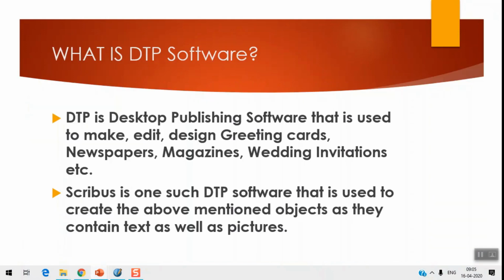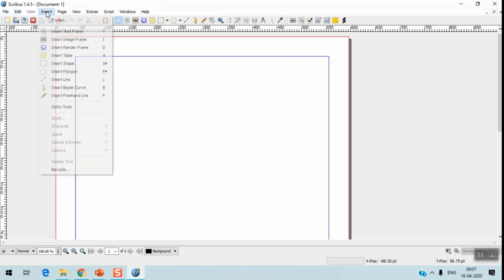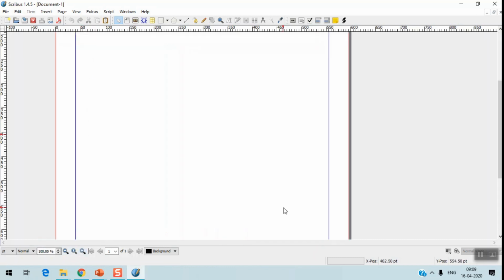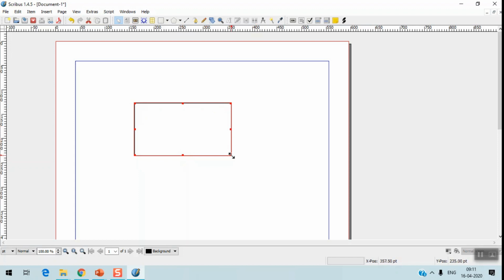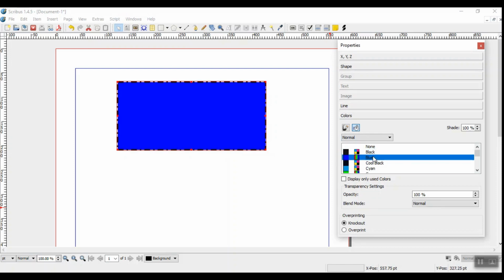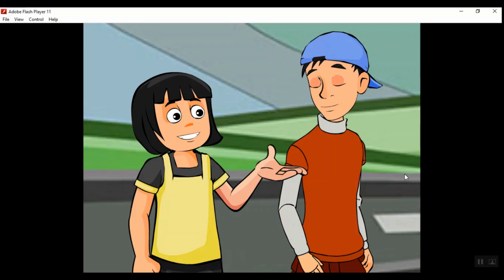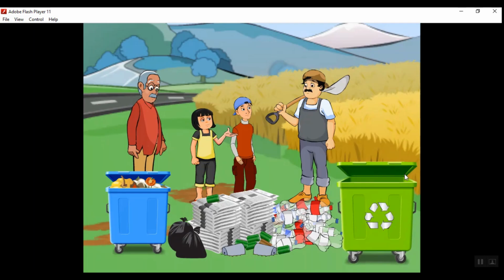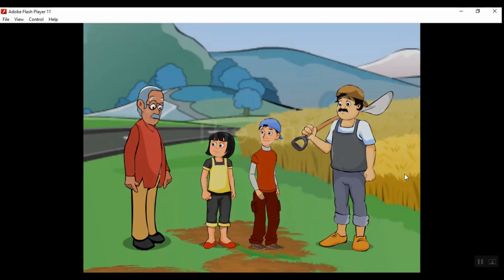CLASS 3 CHAPTER 1 STEP INTO THE WORLD OF DTP Part 1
Tutorial Video of Scribus Software for Class 3